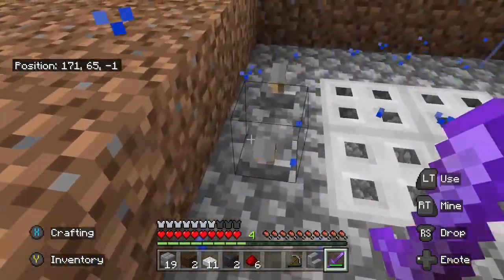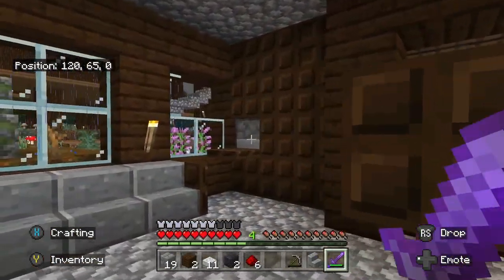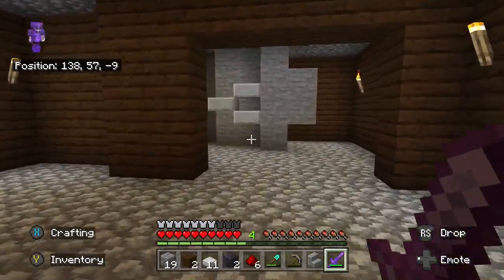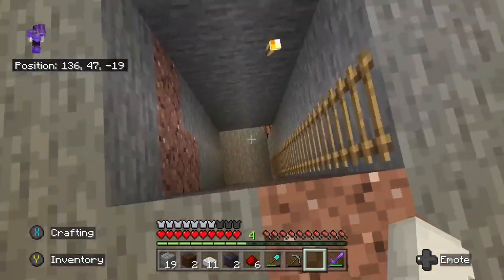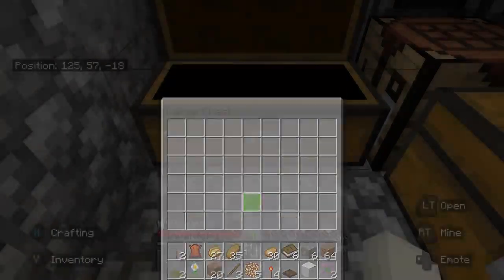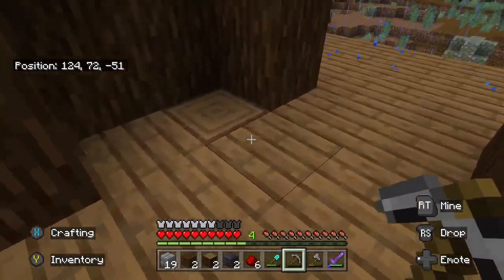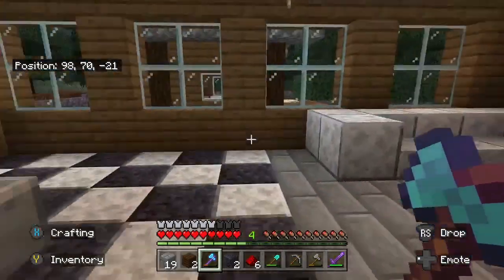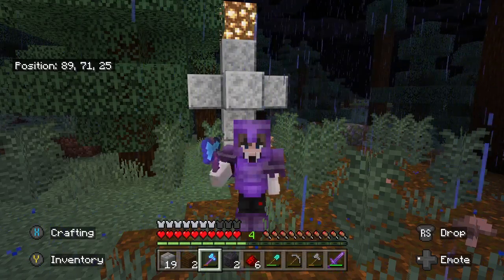Weirdest MINECRAFT Survival World Tour!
Episode 8 of Vlogmas!